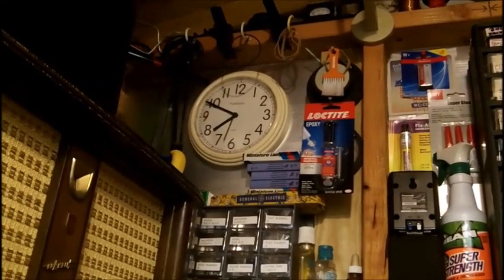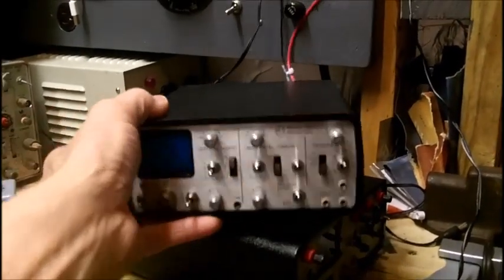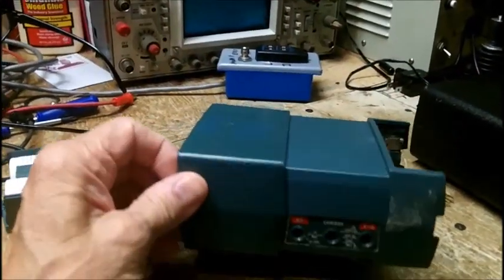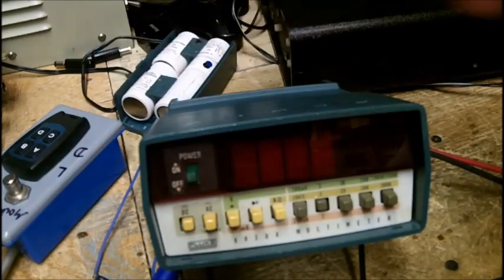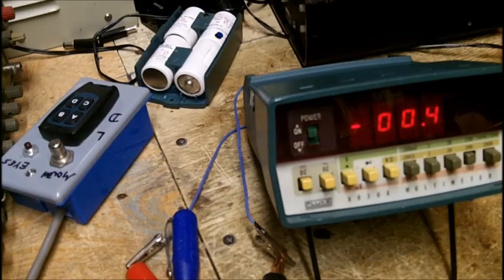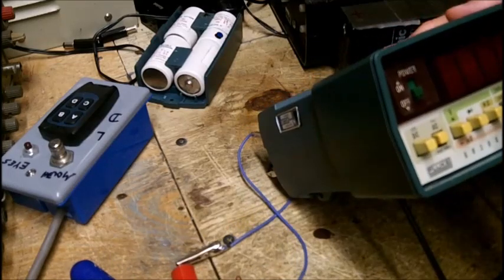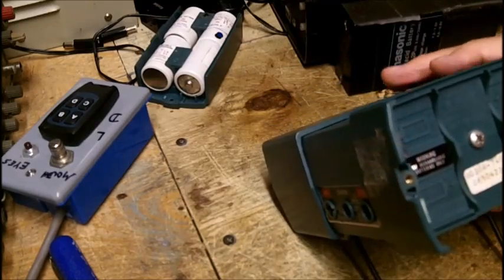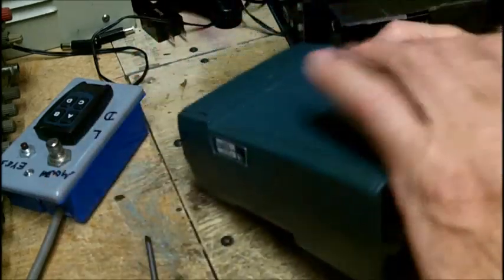Checking Out the Stuff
Lets check out the FLUKE meter.